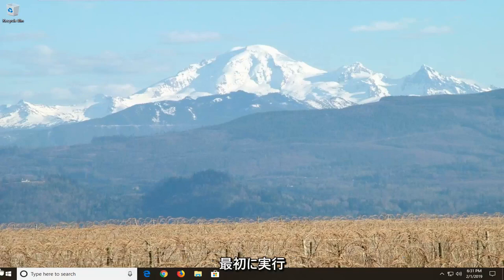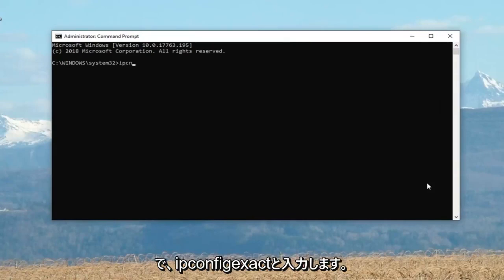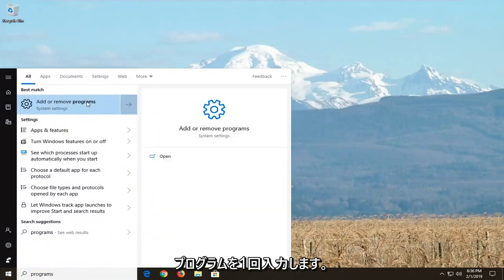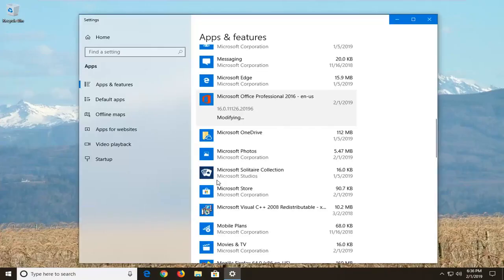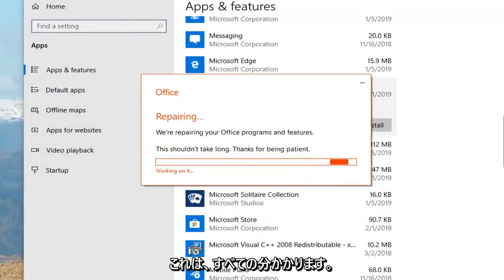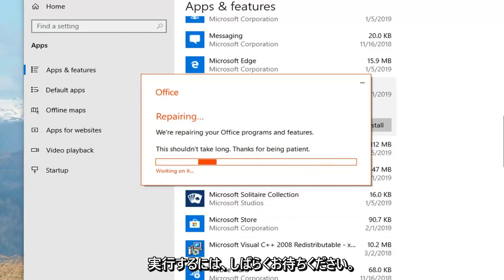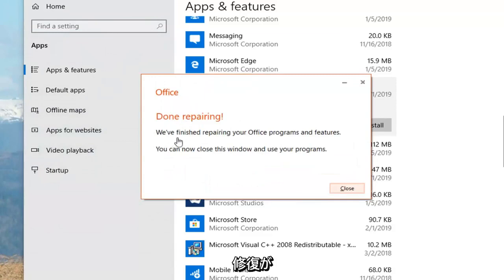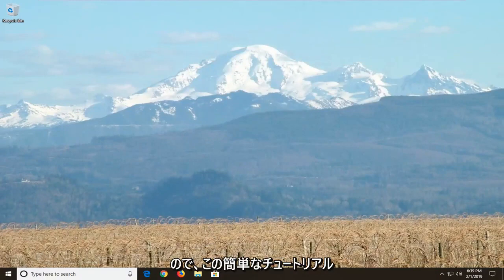Microsoft Outlookエラー0x80040115を修復する方法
Microsoft Outlook エラー 0x80040115 を修正する方法 [チュートリアル]

Microsoft Outlook エラー 0x80040115 は通常、.PST (Personal Storage Table) ファイルが大きすぎるか、Outlook アプリケーションの不適切なインストールが原因で発生します。 ユーザーは、Microsoft Outlook を使用して電子メールを送信しようとすると、「現在サーバーに接続できないため、これを完了できません」というエラー メッセージが表示されると報告しています。